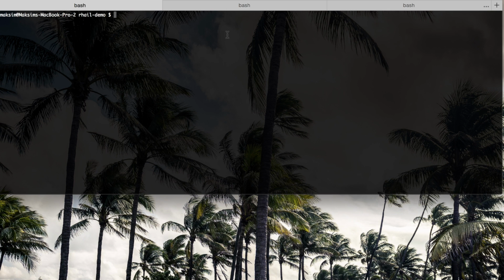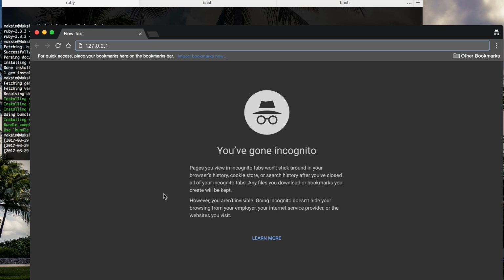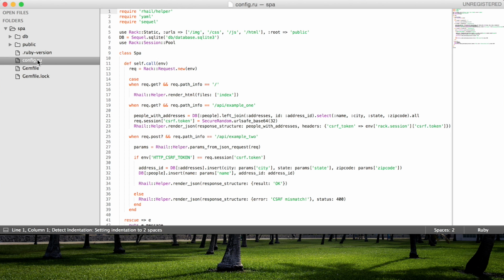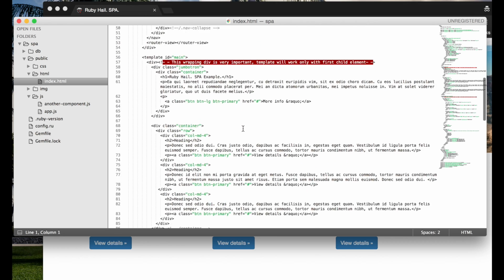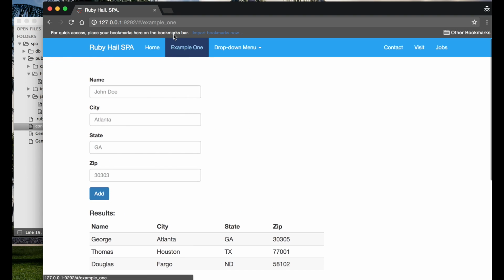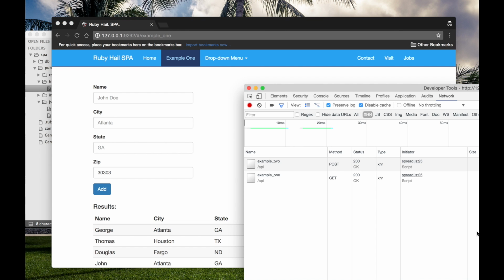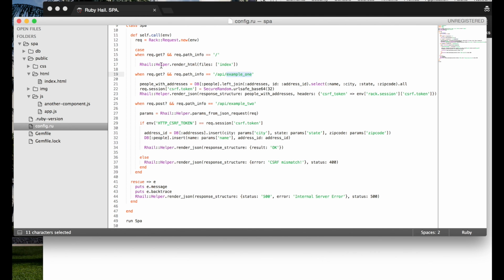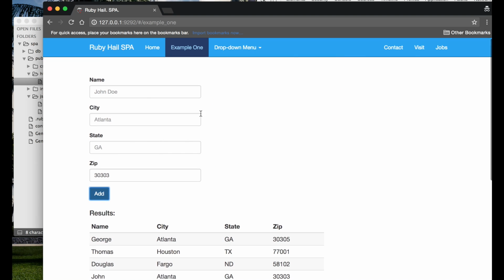Ruby Hail SPA Generator Overview